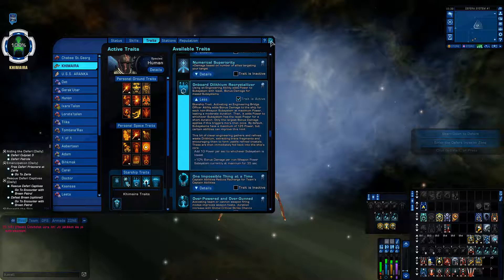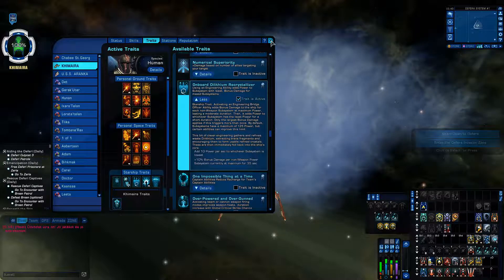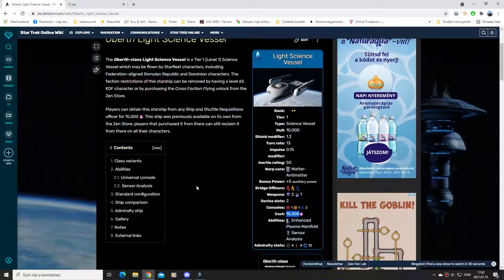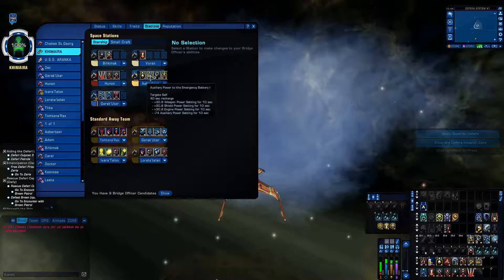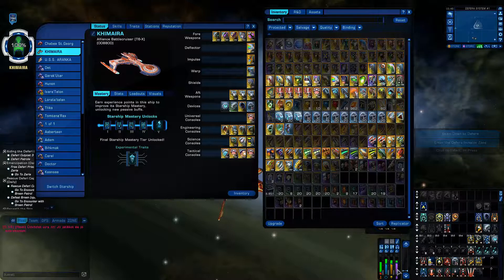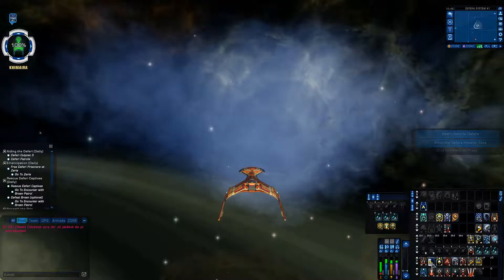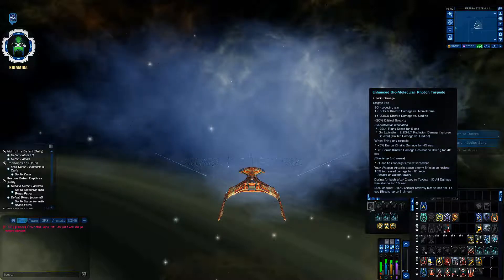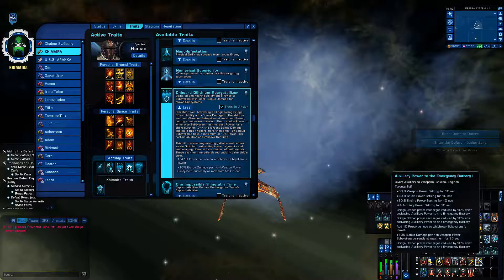HOW-TO: Onboard Dilithium Recrystallizer trait. How to use it, what do you need to use it.(Extended)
My first and for a while the last narrated video. I like to apologize for my english, but i'v never learnd in school, just from games and other sources. So excuse me. I think the important is the content not the wrapping.
I hope it was understandable... please give me feedback it doesn't matter if negative, it is also feedback...
Extended with essential information to better understand how the A2B will work with the trait.
Watch the video from Augmented Dictator Games - He is messing around with the trait on his mid-tier Torpedo Boat build.